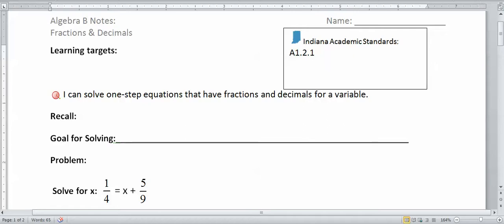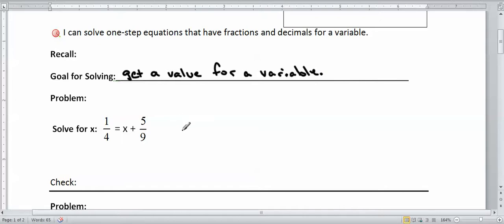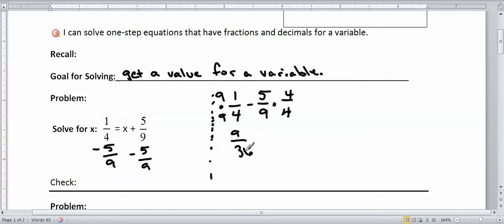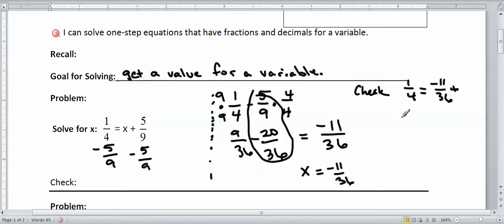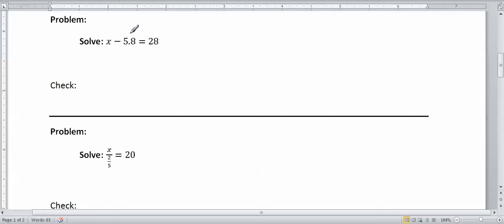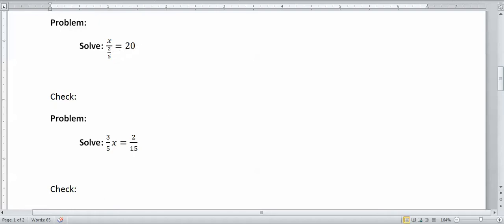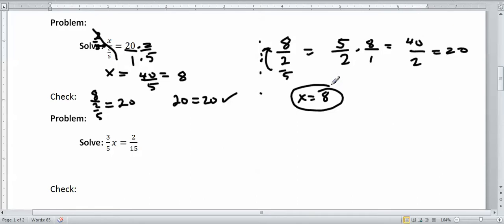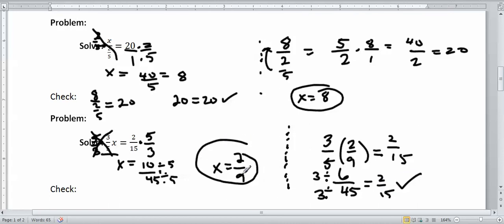One Step Fractions and Decimals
One step Equations with Fractions and Decimals